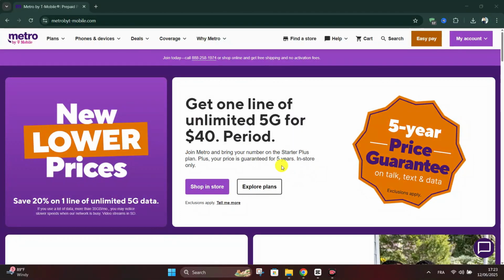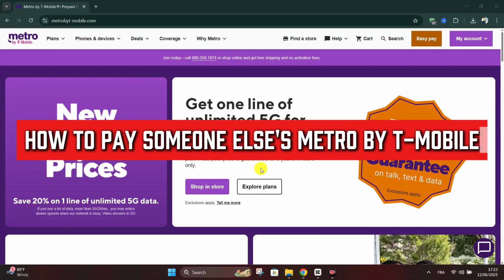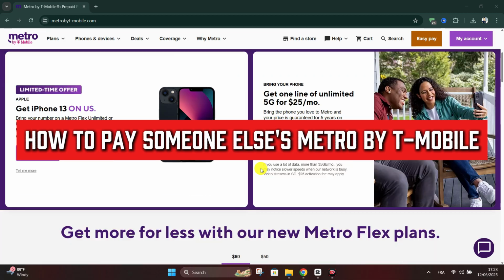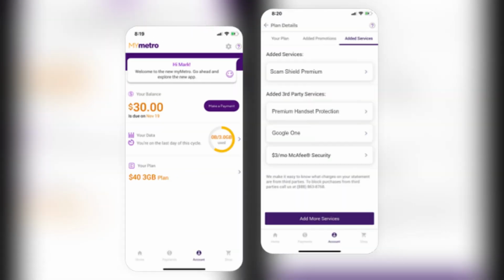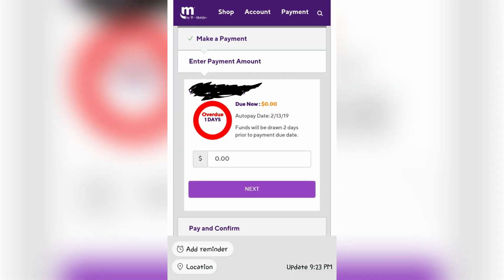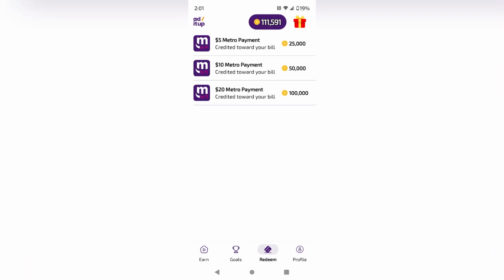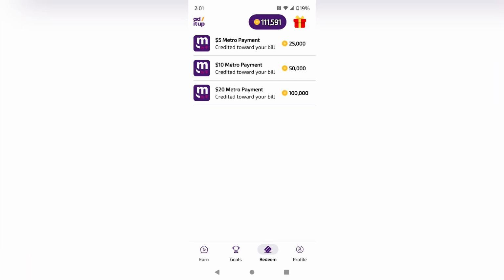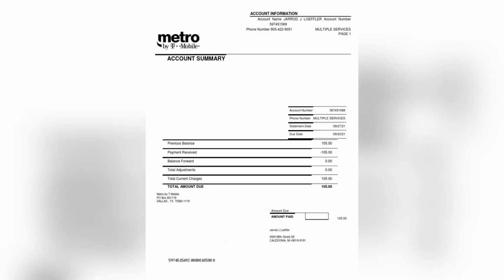How to Pay Someone Else's Metro By T-Mobile (MetroPCS) Phone Bill Pay As Guest❗(Step-by-Step Guide)✅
🎥 In this video I'll show you How to Pay a t-mobile Bill . The method is very simple and clearly described in the video. 🍳 Follow all of the steps & Metro By T-Mobile App Tutorial: Pay Bill, Check Data Usage, Switch Plans, and Manage Add-Ons

00:00.Intro
00:05.How To Pay A Metro Pcs Bill For Someone Else
00:50.outro